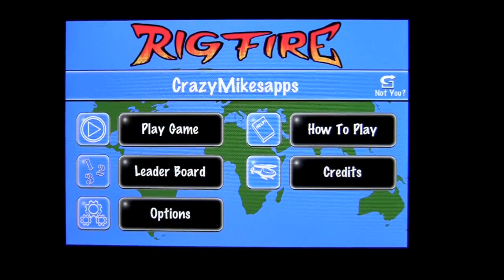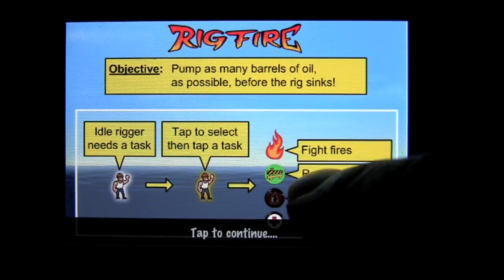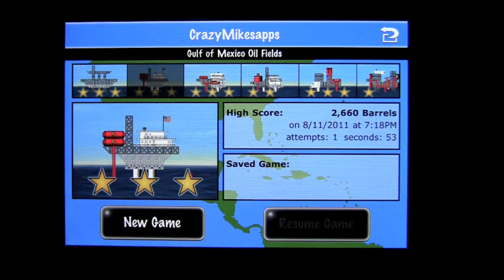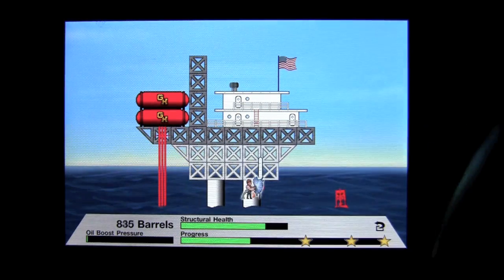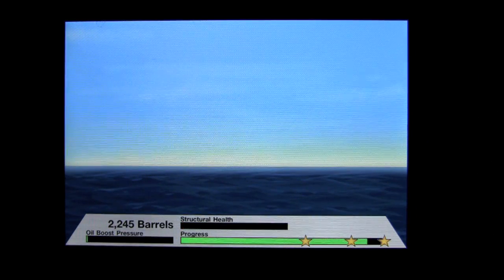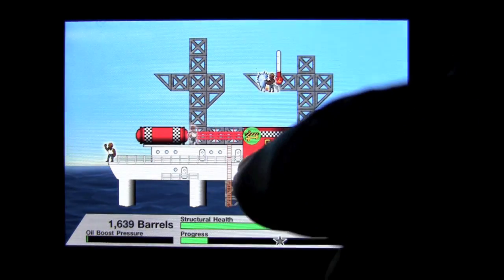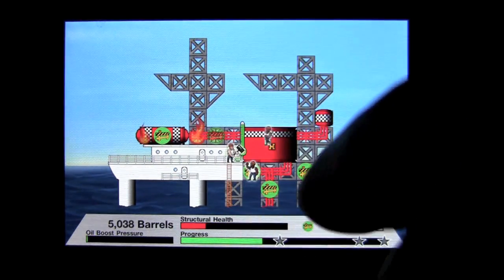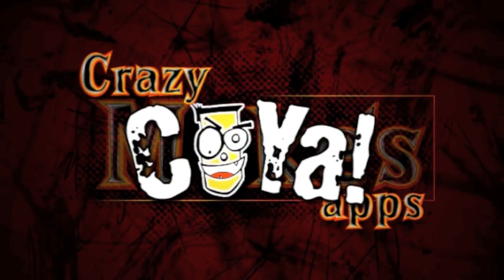Rig Fire Classic iPhone App Demo CrazyMikesapps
App Download Cost: $0.99 Category: Games Developer: Golden Helicopter Store: iTunes, iPhone App Review, by CrazyMike,